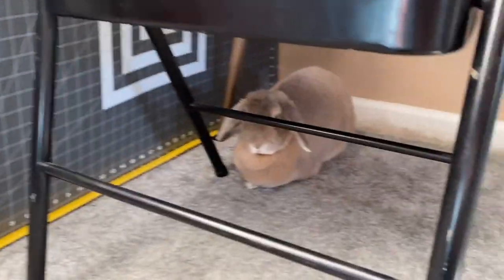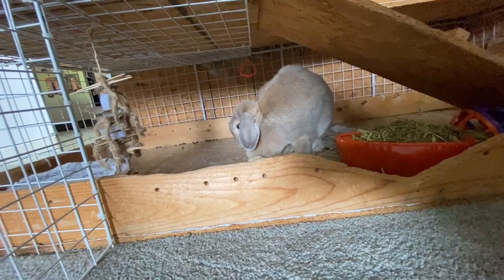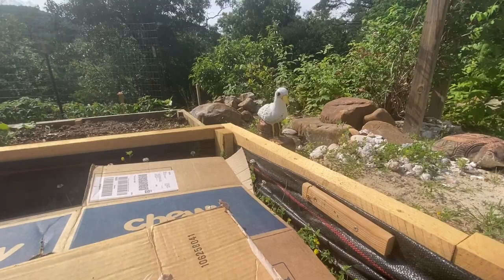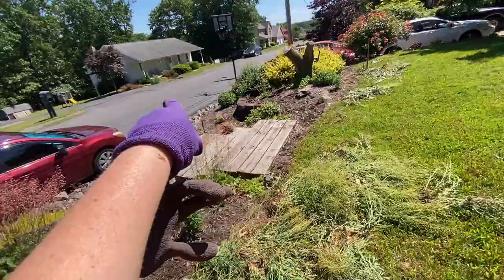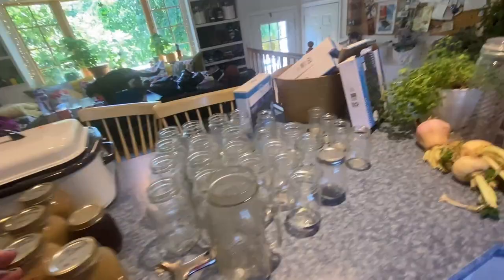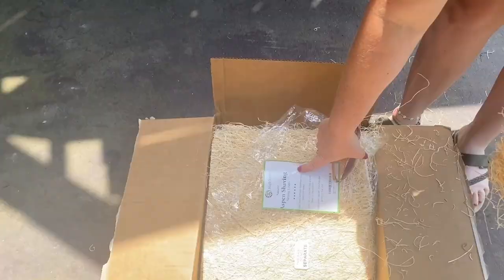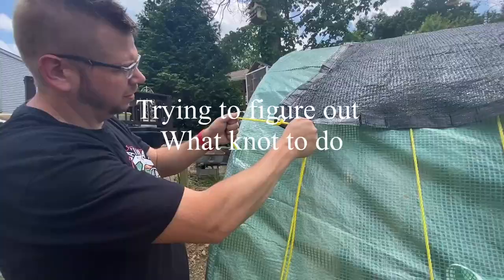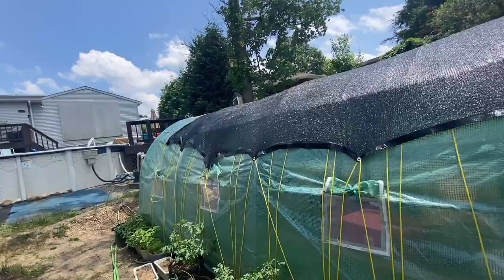This and That // squash pest control, new raised garden bed, and greenhouse shade cloth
Hello everyone!!!  It’s been a couple weeks since this was videoed and Elly is doing much much better.  It’s been a crazy stressful couple weeks so I’m finally getting around to editing some stuff and I had all this footage I really wanted to do something with so here it is.  A hodgepodge of things I hope you get something useful out of it.  😊

Diatomaceous Earth

Nesting liners

Shade cloth